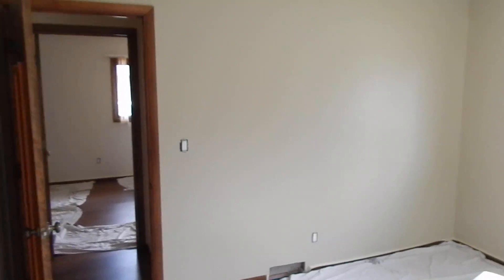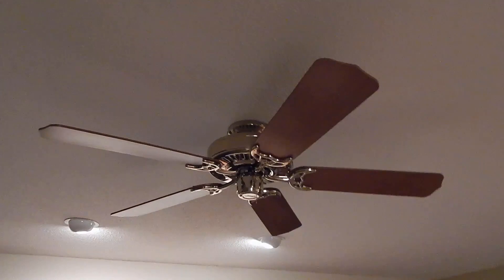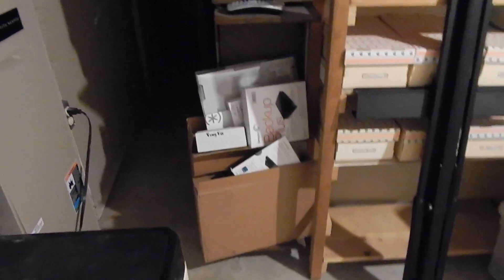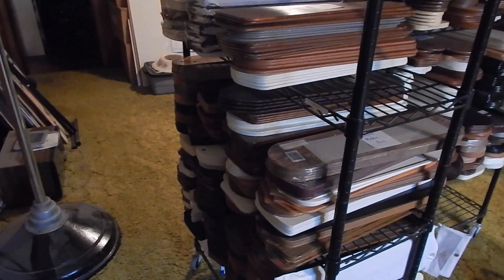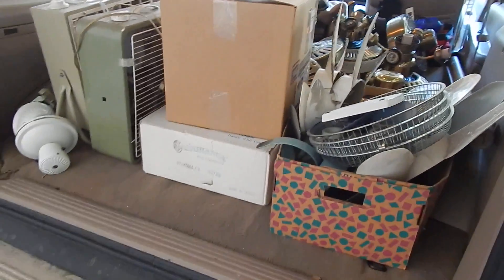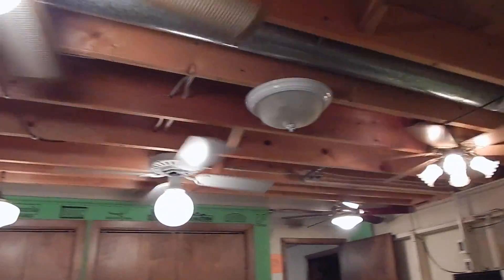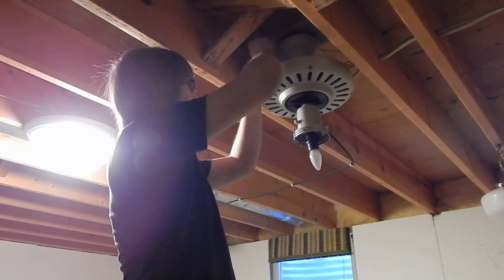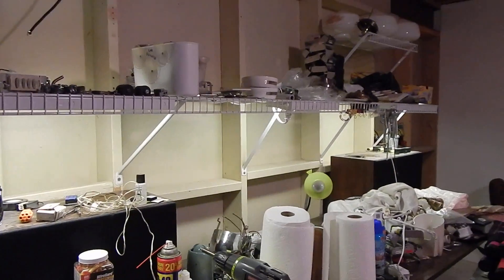Moving Vlog 17 | Dismantling the Fan Room!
It's a shorter video today, but some pivotal stuff happened! I moved the blade shelves, took the fan room all apart, and hauled a bunch of other random stuff to the new house!